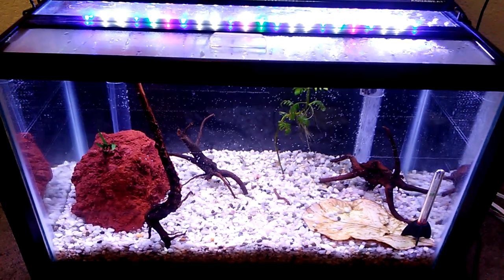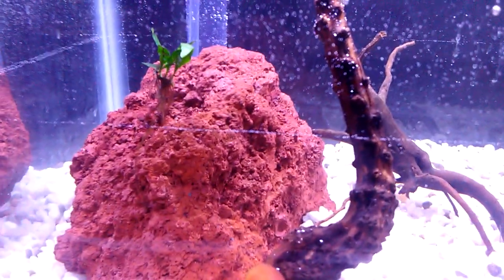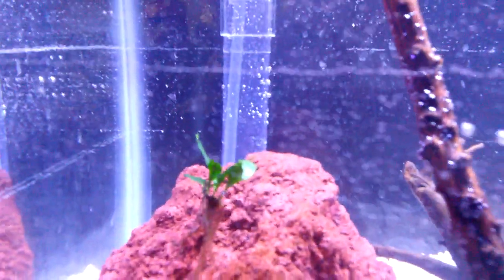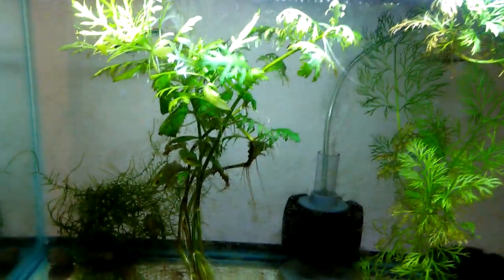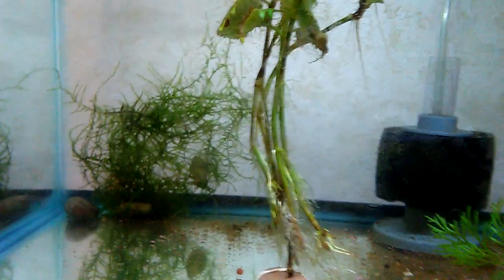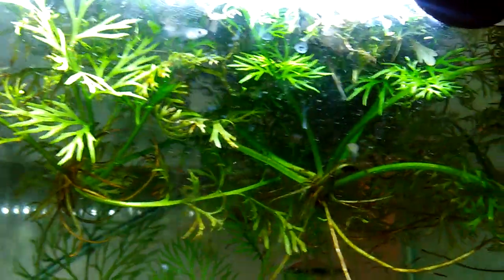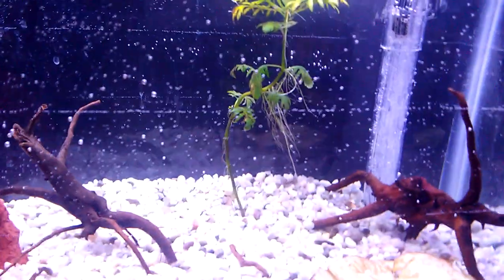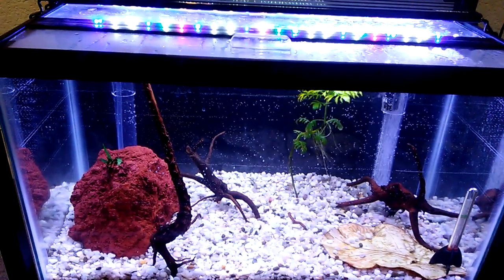Latest 10 Gallon Tank Set-up With Under Gravel Filter & Aquaneat LED Light / Quarantine Tank Update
I just set up my 9th aquarium. It's a 10 gallon with an under gravel filter & an Aquaneat LED light. My plan is to have Endler's livebearers, pygmy corydoras, neocaridina shrimp, and water wisteria in this tank. My quarantine tank, The Ocho, above it has been set up for over 6 weeks now and has some good diatom algae growing which will prepare for more otocinclus to come. The feeder guppies are healthy and there's 2 fry that remain from the first batch of babies. Several pregnant females should be dropping more fry soon.